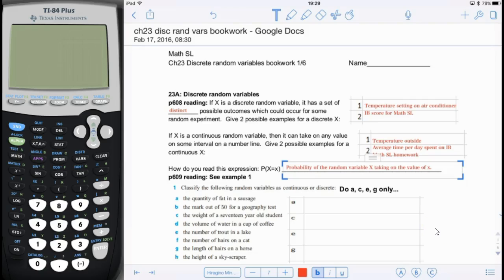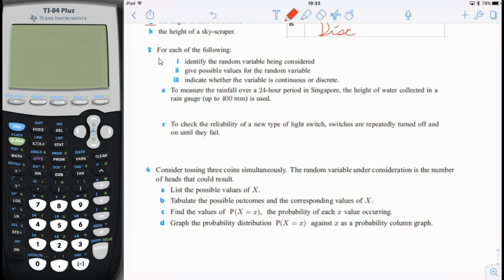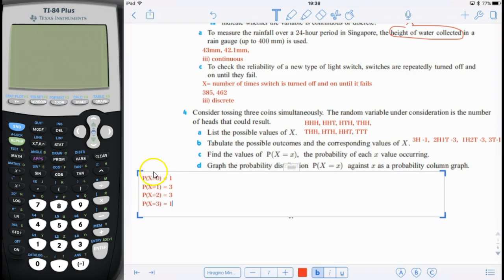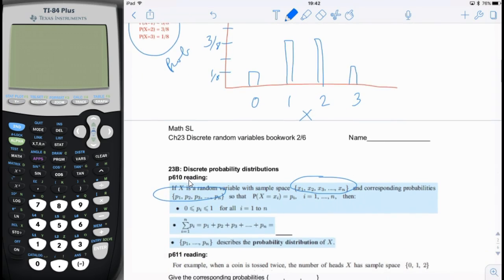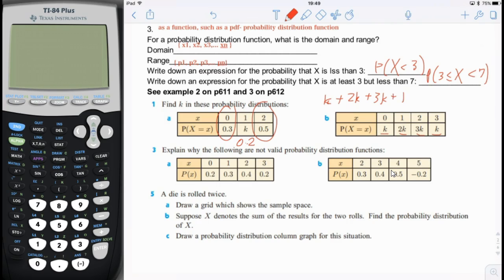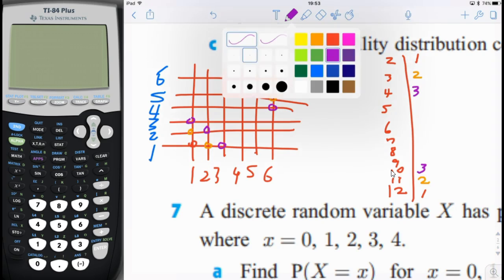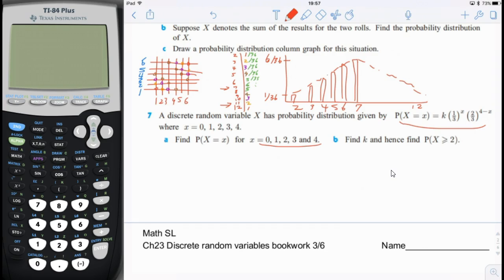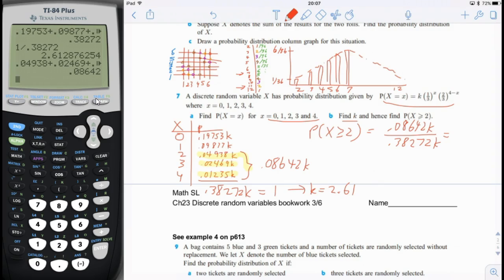Math SL discrete rand vars p1-2